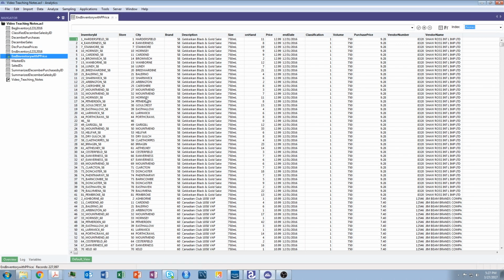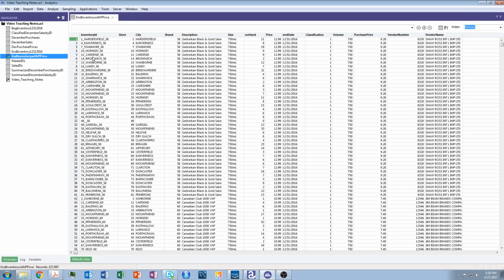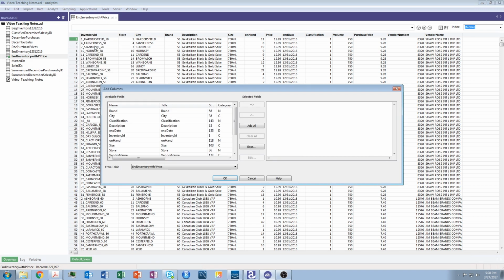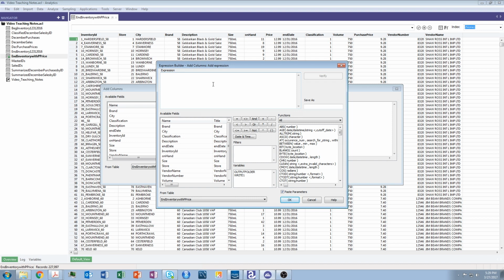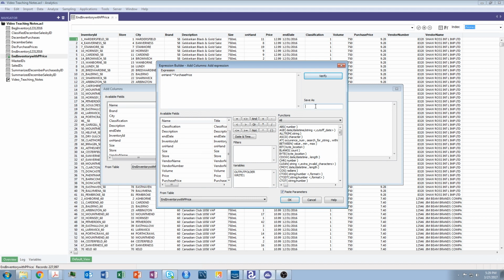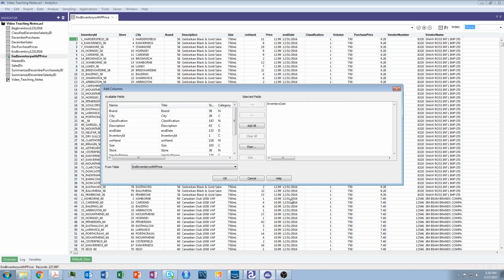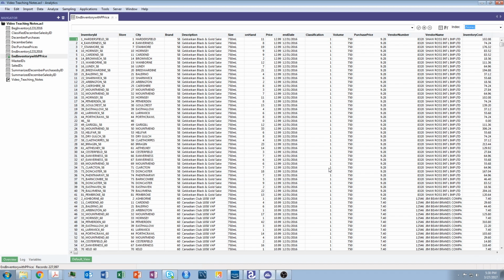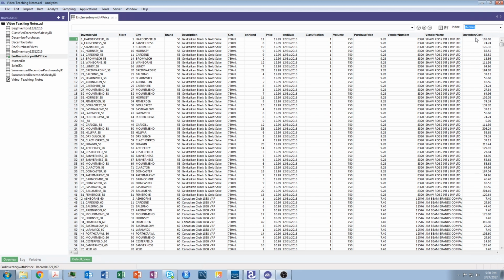Create A New Variable Using ACL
Keep building your ACL skills using data from the HUB of Analytics Education. Learn about how to create a new variable using data from joined tables, using data from the HUB of Analytics Education This will assist in some simple tasks to aid them in completing the cases and exercises on the HUB.